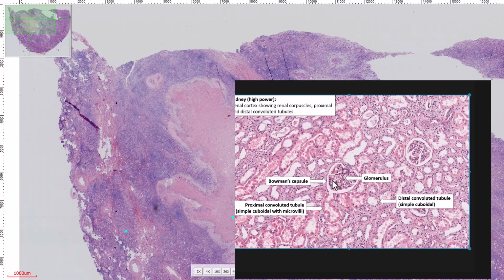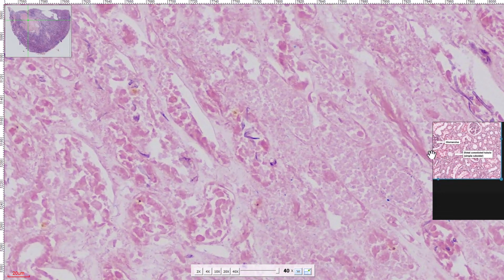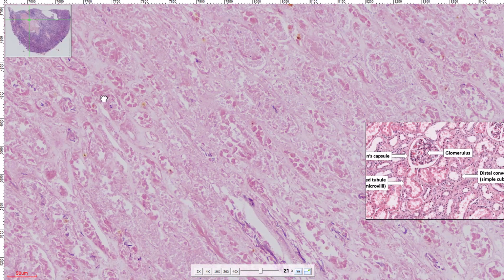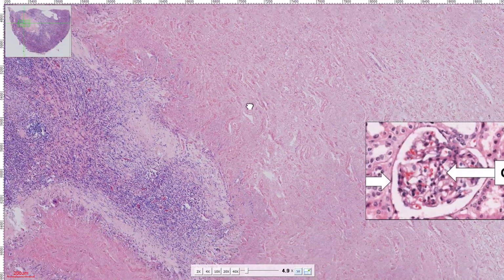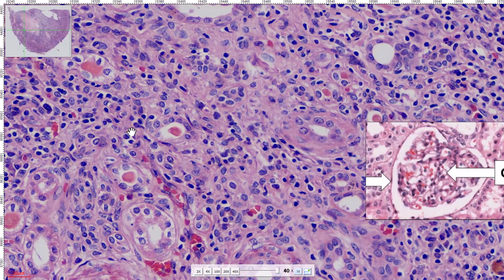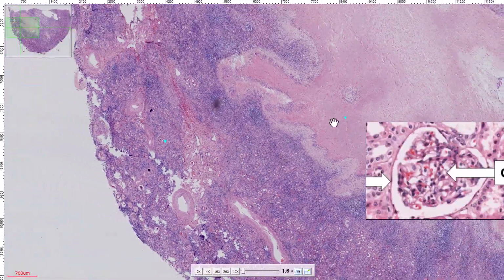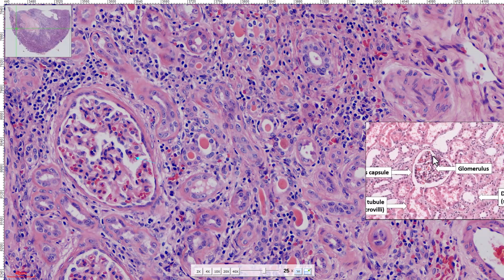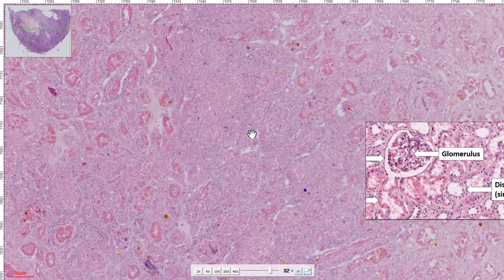Coagulative necrosis of kidney histology slide (H&E staining)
Welcome to Muhid Saeed, a medical education channel designed to help students learn smarter, revise faster, and score better.
in this video we will learn about histopathology slide of coagulative necrosis. After watching this video you will be clear how does coagulative necrosis looks like on H&E slide.

This channel is created for MBBS, BDS, and allied health students who want structured, reliable learning content.

💬 Drop your topic requests in the comments.